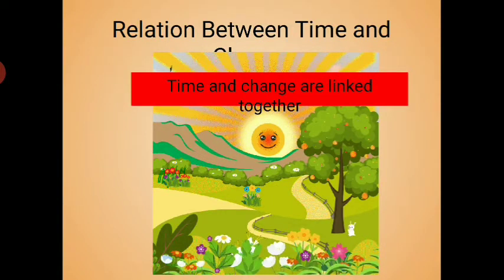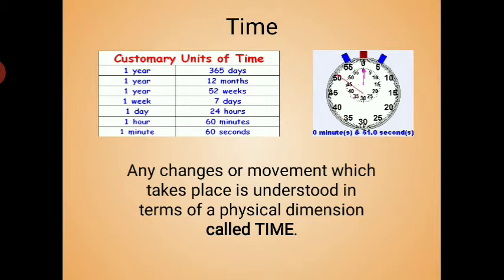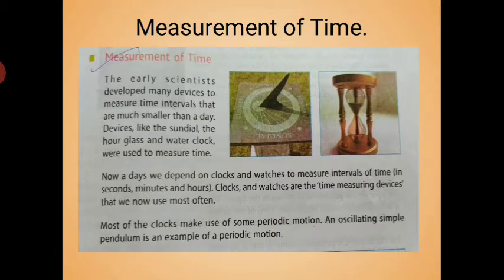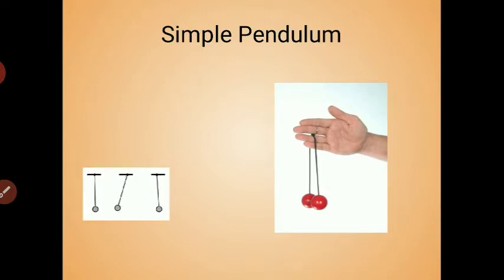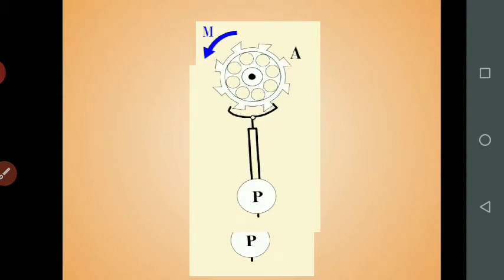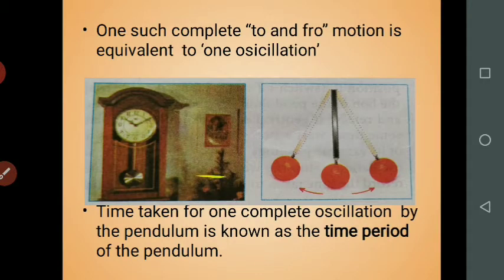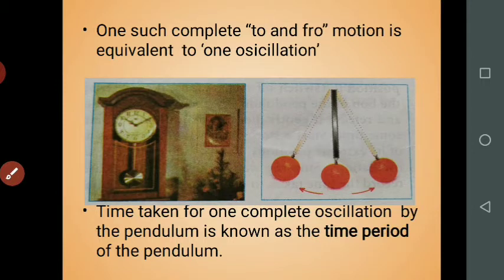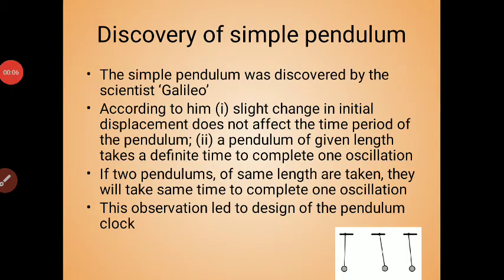Std VII Science Unit 6: time and motion Topic : Time.